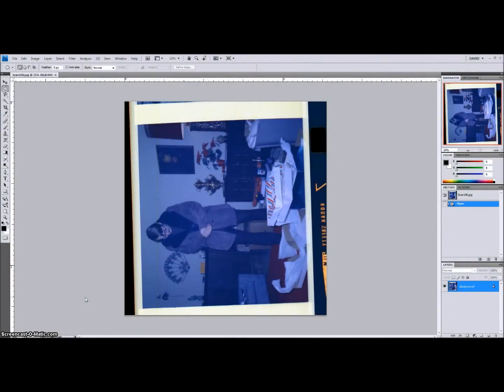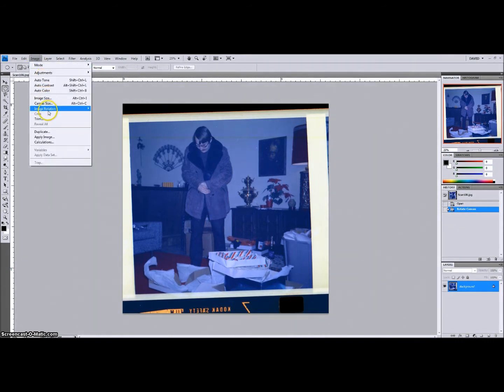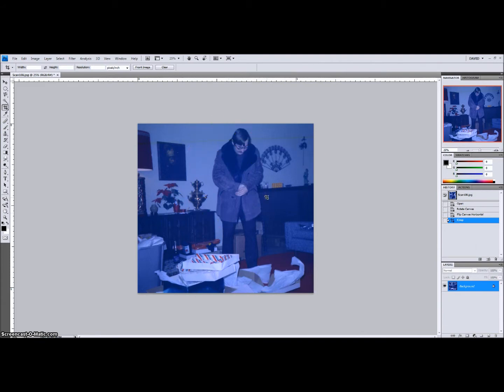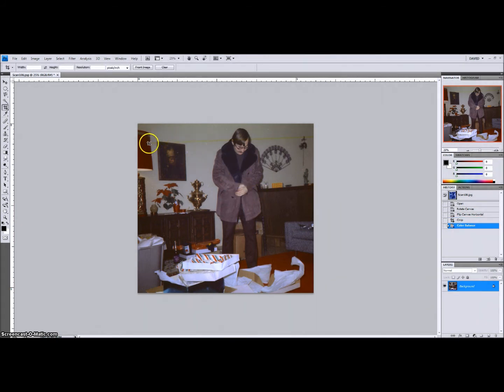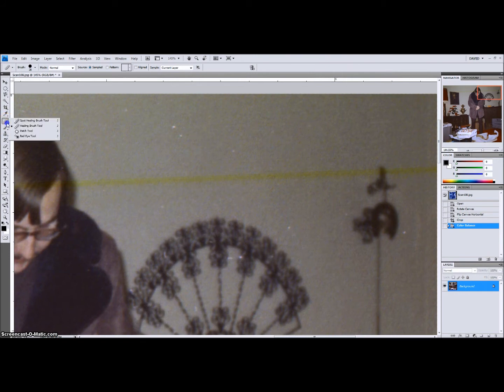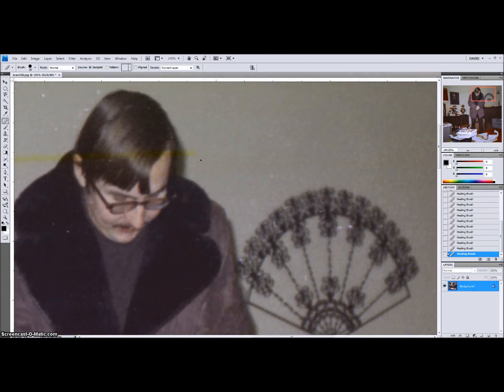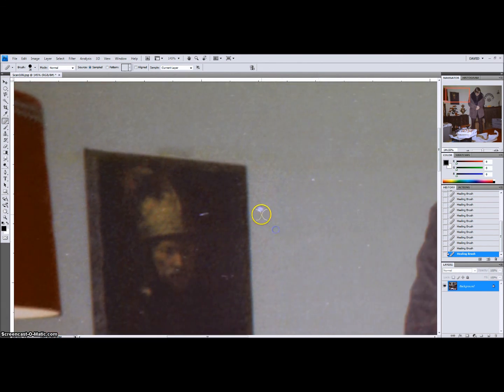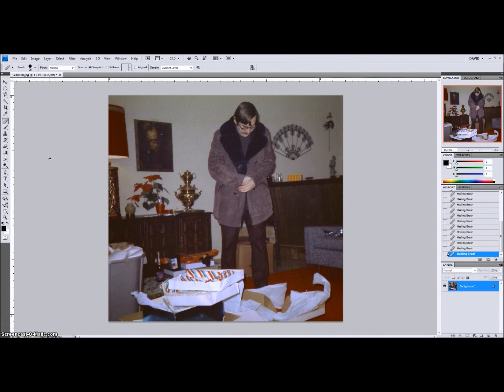Retouching Old Photos in Adobe Photoshop to Correct for Color Degradation and Negative Damage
This tutorial demonstrates how to use some basic Photoshop tool to correct some problems in an old photo. Specific tools include the color adjustment, which removes the old-image color cast; the clone stamp, which removes negative and developing flaws; and the rotation and crop tools to align and shape the image properly.